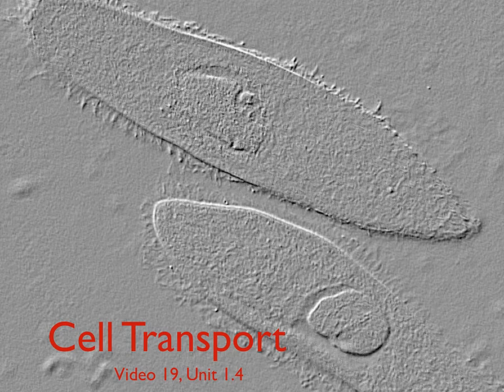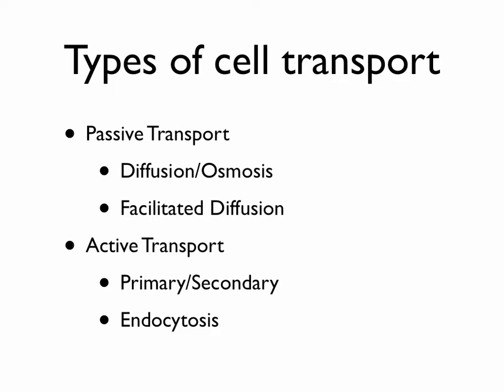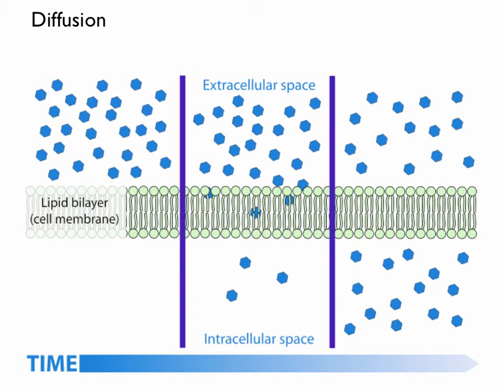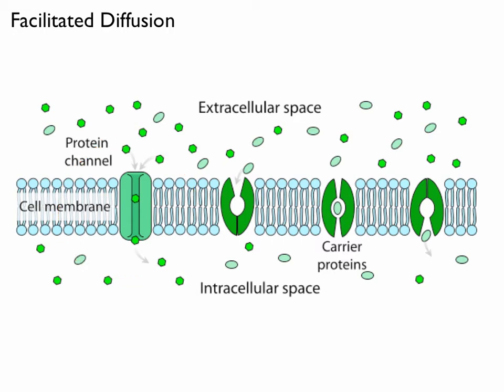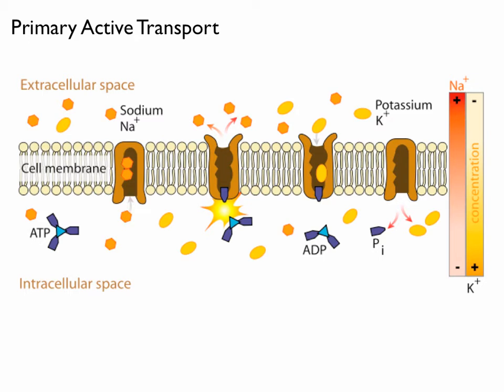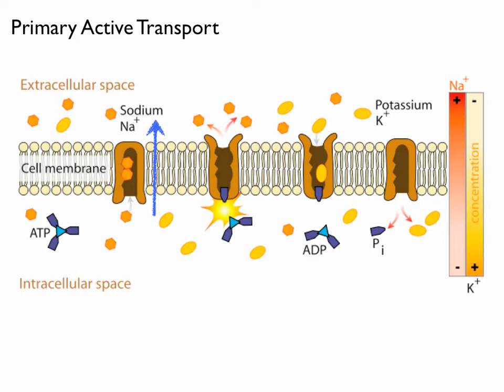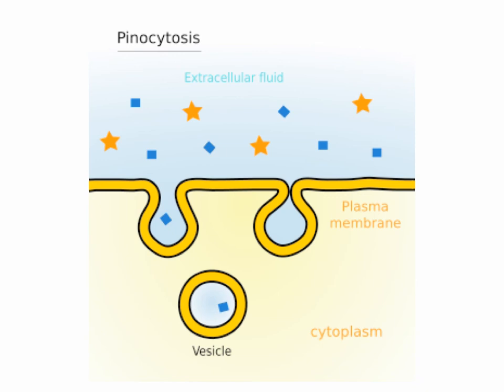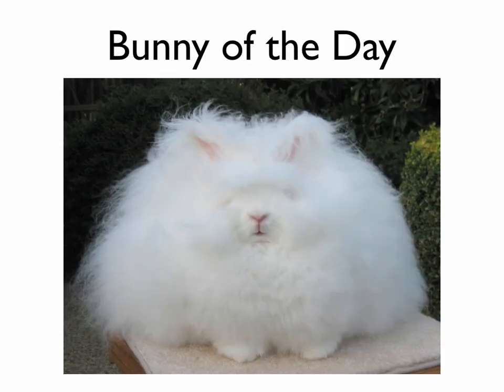Video 19 Cell Transport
How do cells transport molecules across the cell membrane?